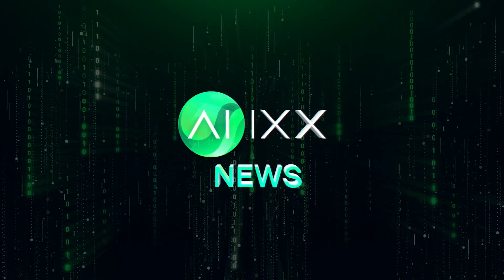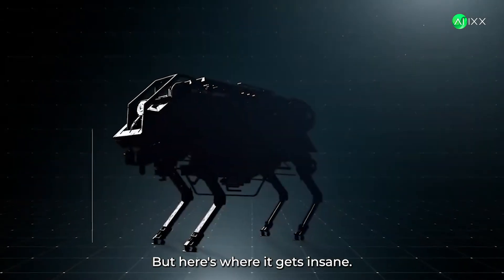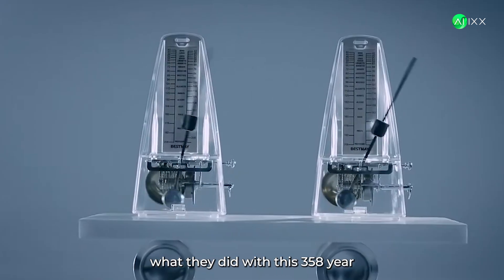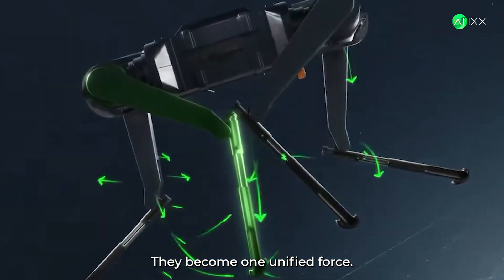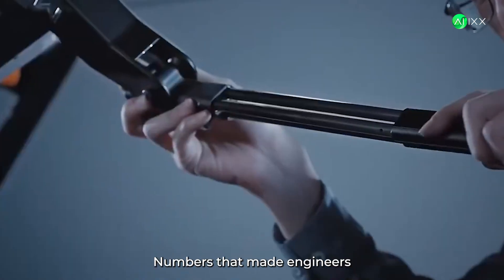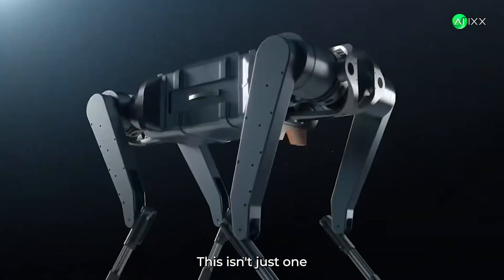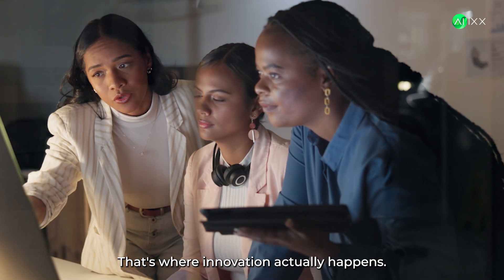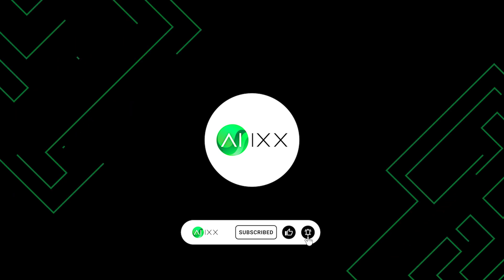This Robot Just Outraced A Human (22MPH IMPOSSIBLE?)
In a world of slow, clunky robots, a team of engineers just shattered every speed record with a machine shorter than your kitchen table. Watch as this 63cm robot hits 22MPH, defying what experts said was physically impossible.

🤖 In this video:

- See a robot run faster than Olympic athletes
- Discover the 358-year-old secret behind its speed
- Watch as it achieves what physics said couldn't happen
- Witness the moment it breaks the world record

This isn't just another robot video. This is the moment robotics changed forever. We take you behind the scenes of the most groundbreaking speed achievement in robotics history, showing you exactly how they did it.

Want to know the craziest part? The technology that makes this possible comes from a discovery made in 1665. Watch to the end to see how ancient physics and modern engineering created something that shouldn't exist.